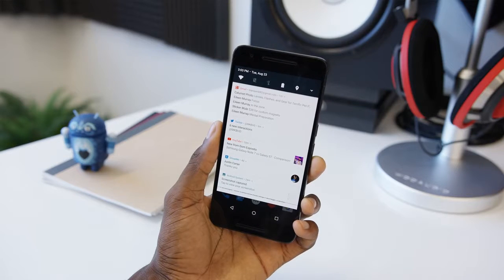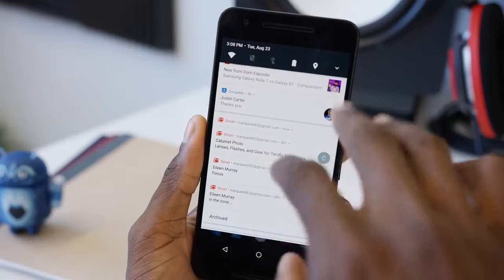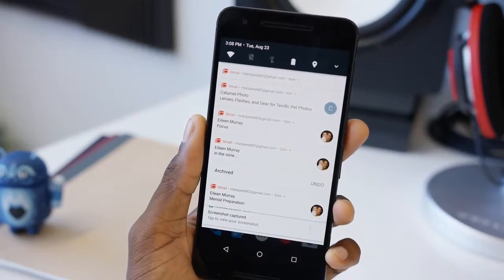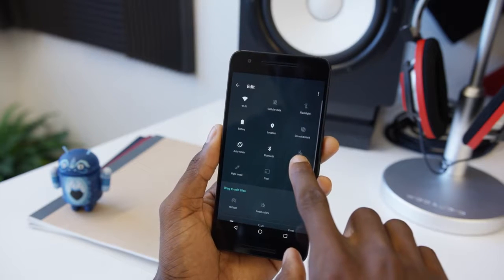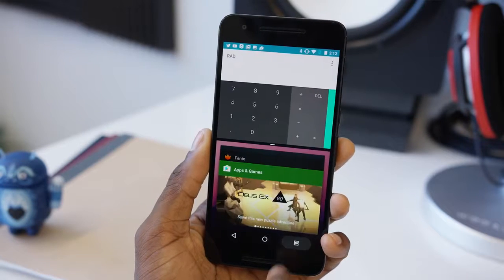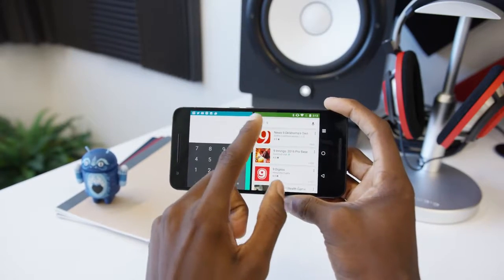Android 7.0 Nougat UPDATE N FEATURES !!!